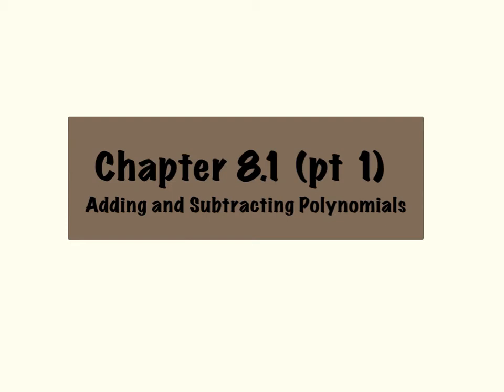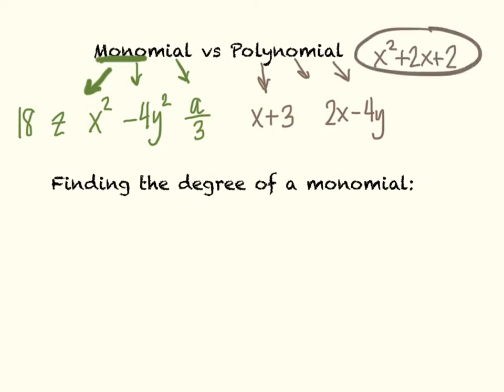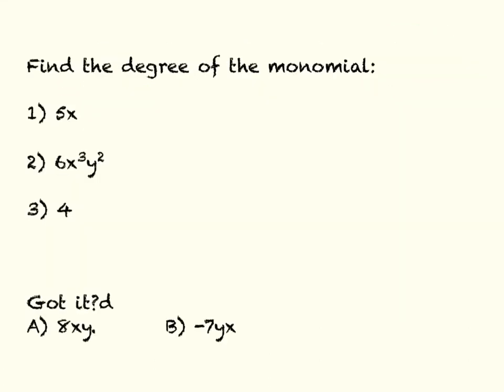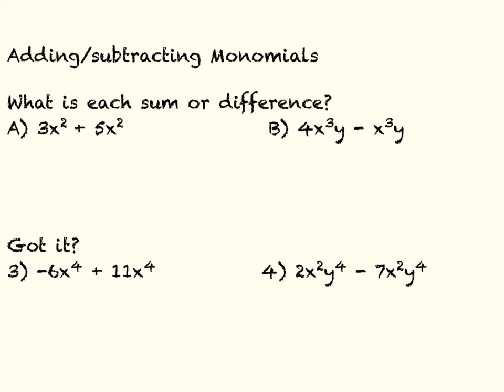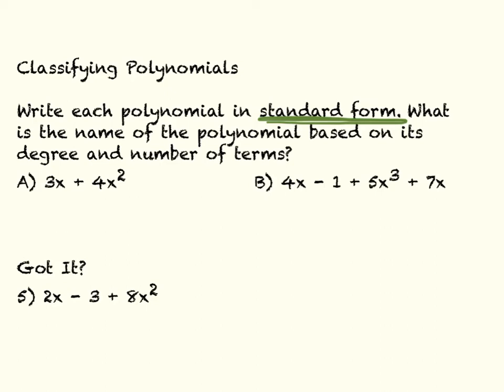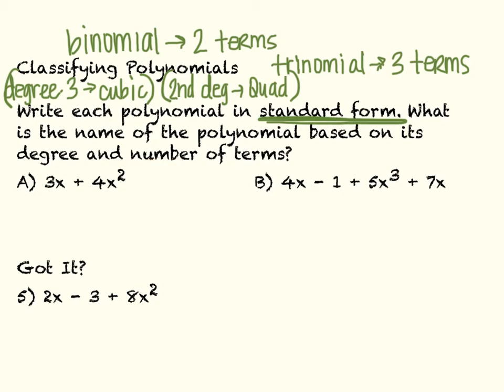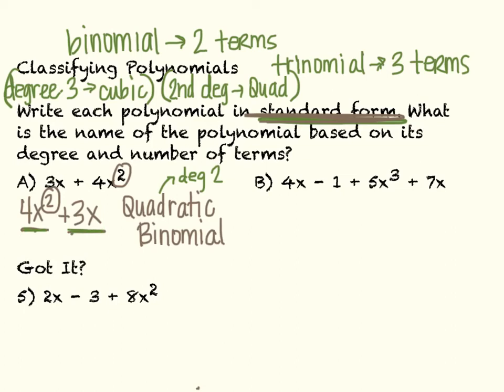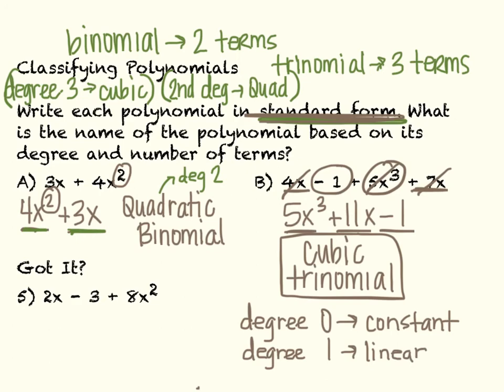Chapter 8.1 (part 1)